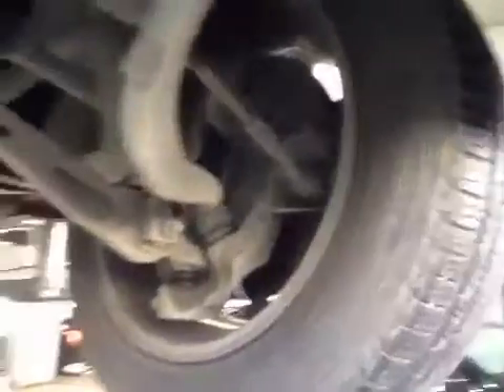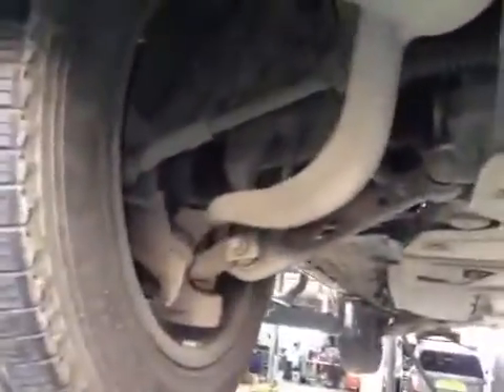VHC - 14450 - LJ66LJL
Vehicle Healthcheck Video - Jobnumber: 14450 - Registration Number: LJ66 LJL